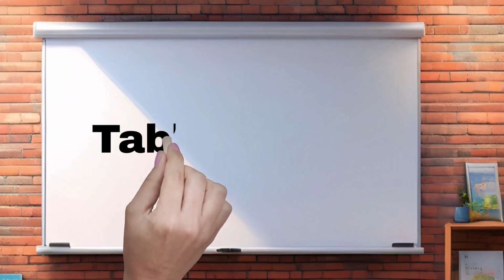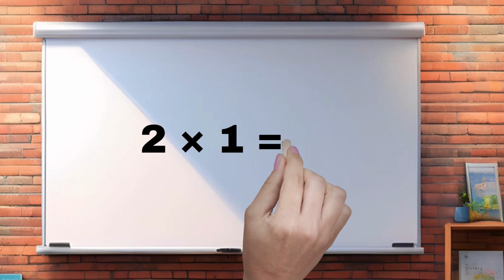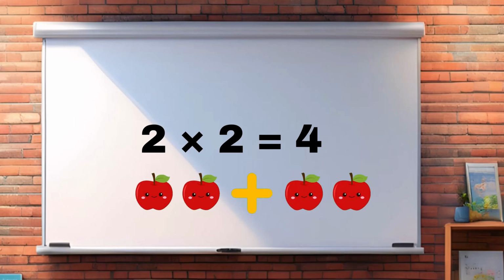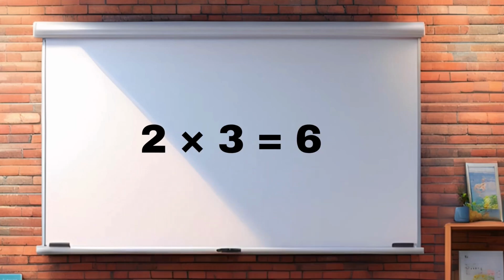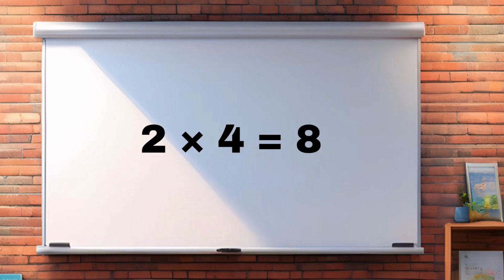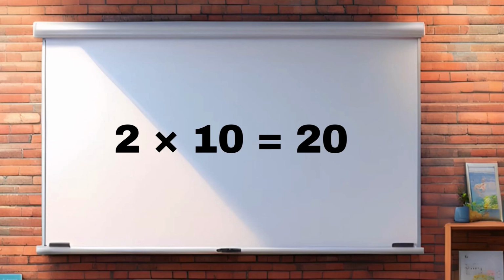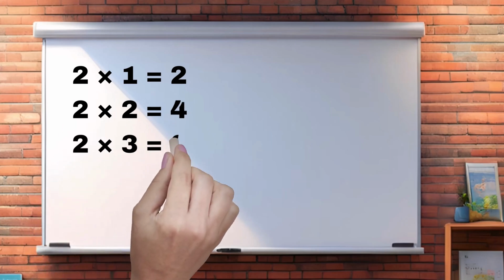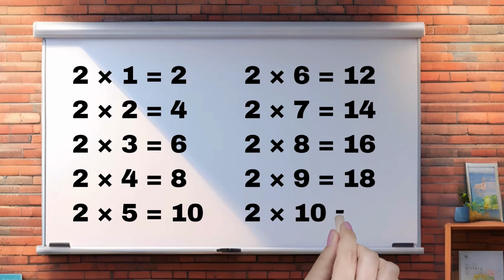Learn the Table of Two for Kids | Easy Multiplication Practice of table 2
Welcome to our fun and interactive video for kids where we learn the Table of Two! 🎉 This video is perfect for young learners who are starting their multiplication journey. We’ll go step by step to make learning simple, engaging, and fun. Practice along with us and master the 2 times table in no time!

🔢 What You’ll Learn:

     How to learn table of two
    The 2 times table from 1 to 10
    Easy tips to memorize multiplication tables
    Fun ways to practice math

This video is great math tables for preschoolers, kindergarteners, and elementary school kids. Keep watching to make learning math an enjoyable experience!